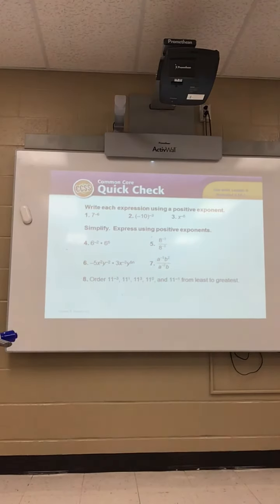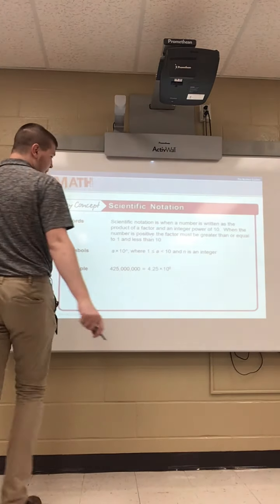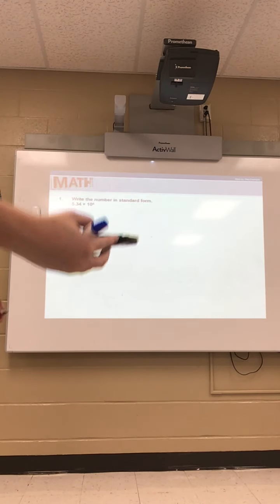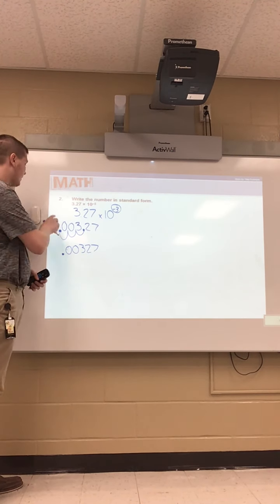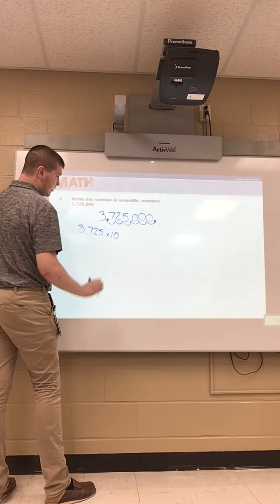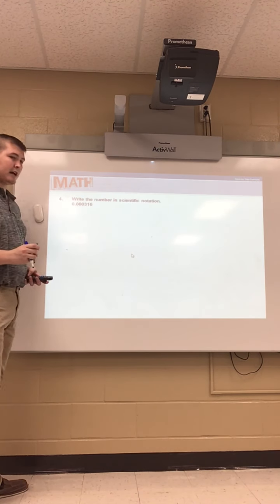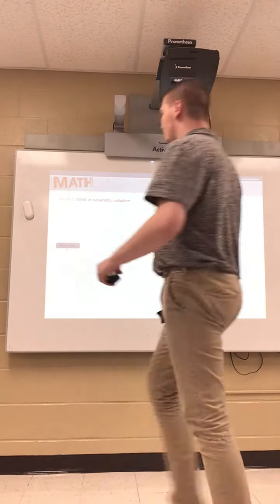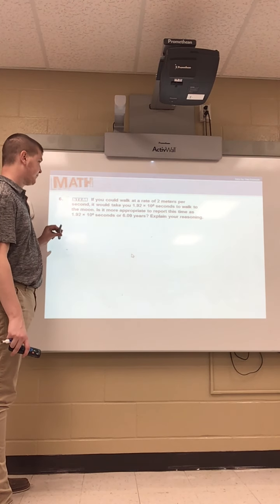1.6 Scientific Notation